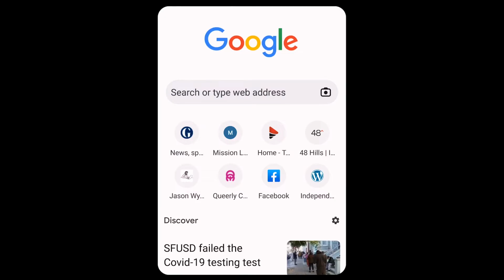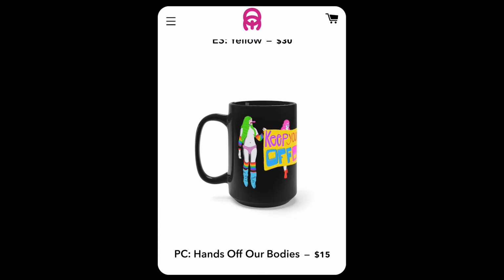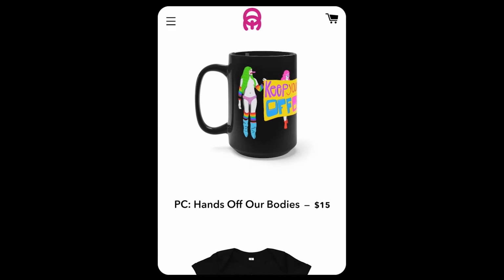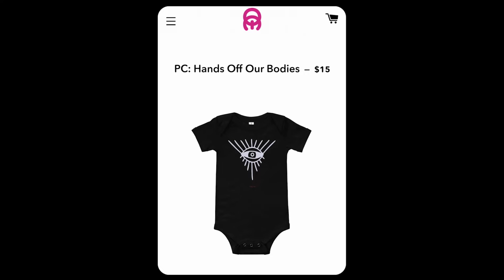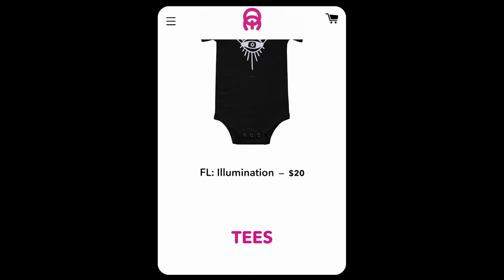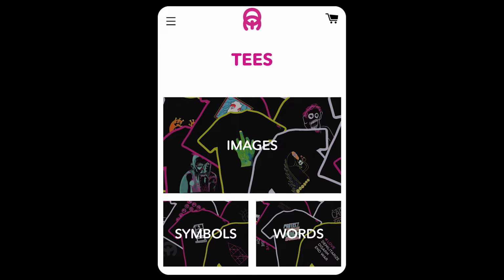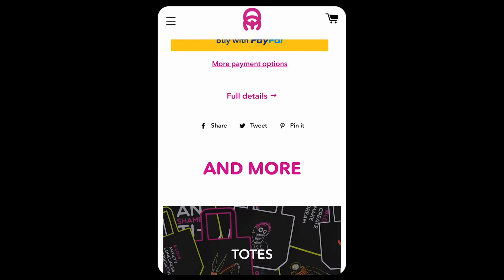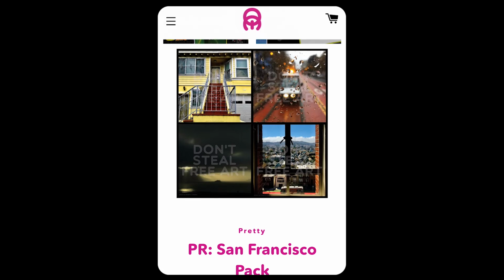Jason Introduces the Newly Refreshed Queerly Complex Website!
Hey Family, Comrades, and Neighbors:

John and I have been hard at work pulling together a refreshed website for Queerly Complex. It's months in the making. And we've even got some FRESH! new products, including some free digital content too.

Cheers,
Jason

Filming, music, and editing by Jason Wyman